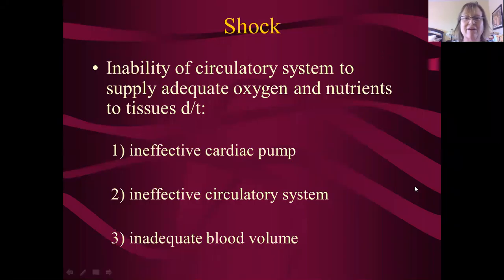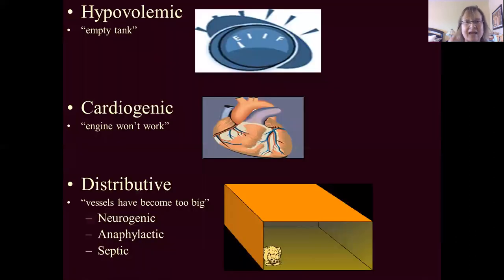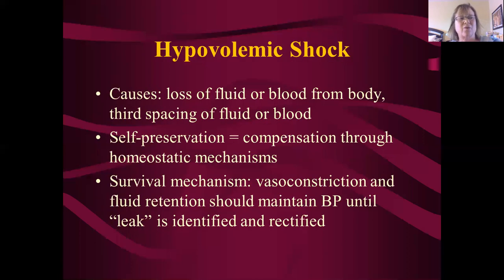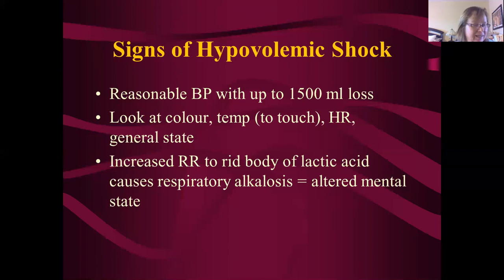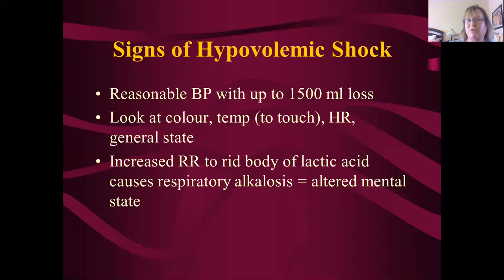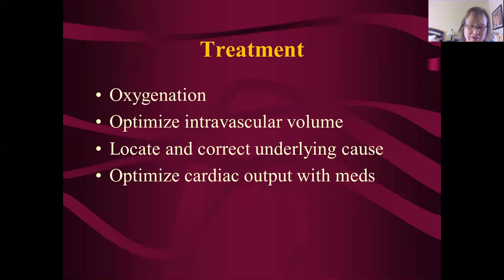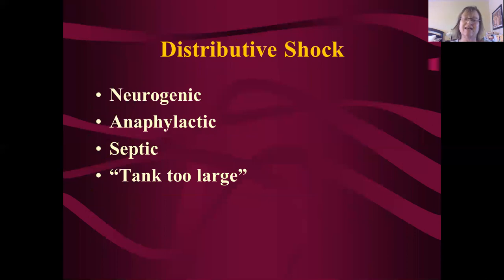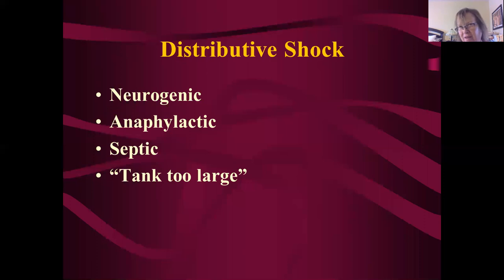HA- Shock overview